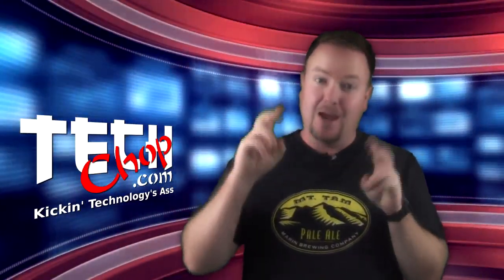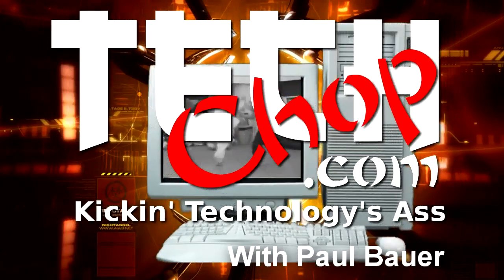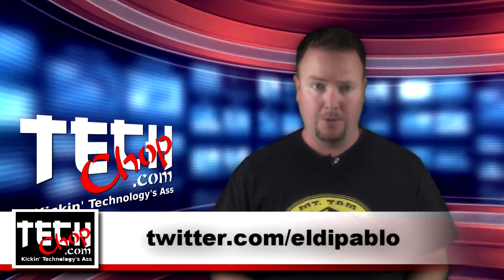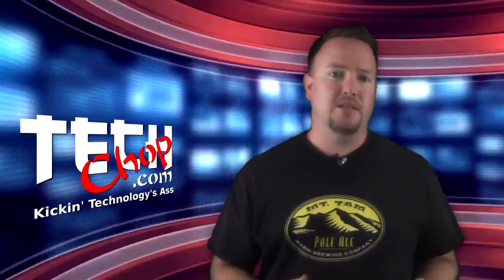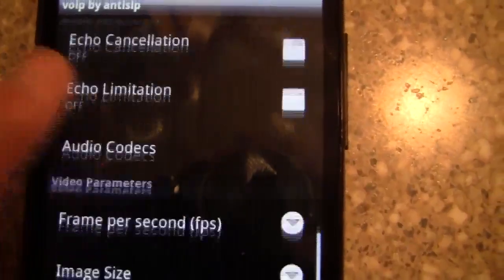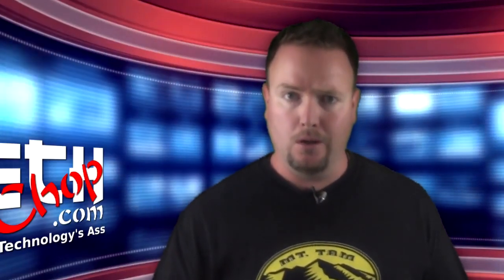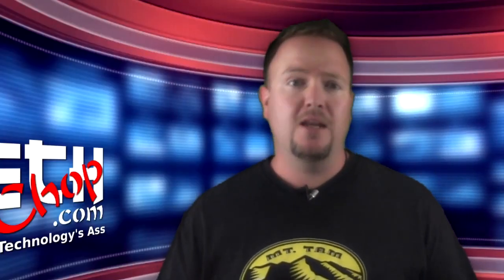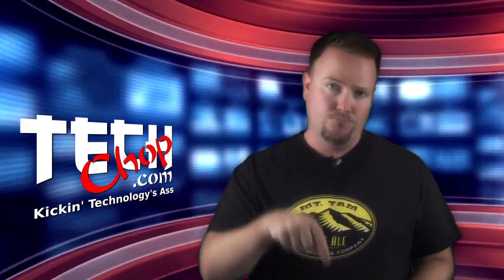DIY Encrypted VoIP System Jack Bauer Style - ep29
- Paul has been watching a lot of the television series 24 on Netflix lately and decided to set up his own encrypted or "scrambled" VoIP system that he can use to contact Chloe without having Division listening in.Distributed by OneLoad.com